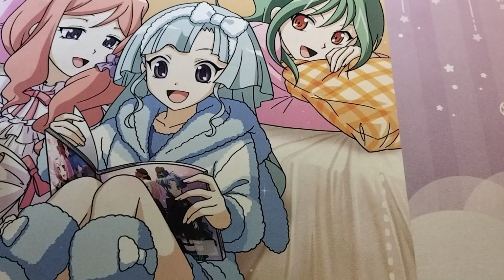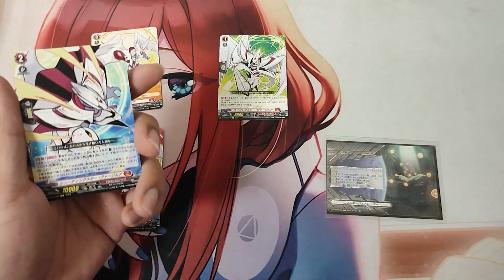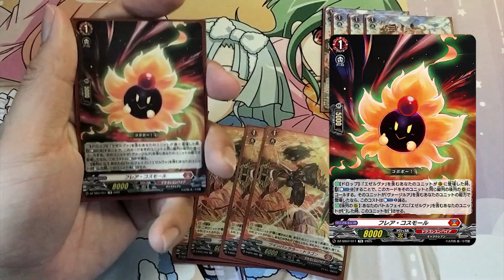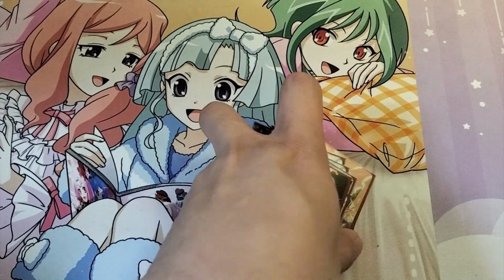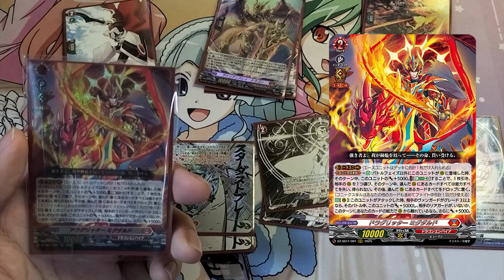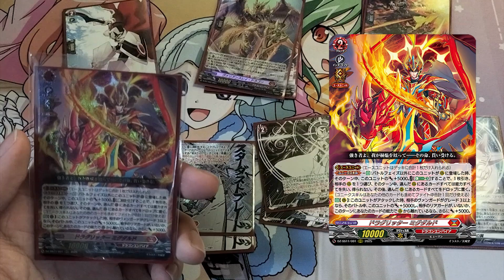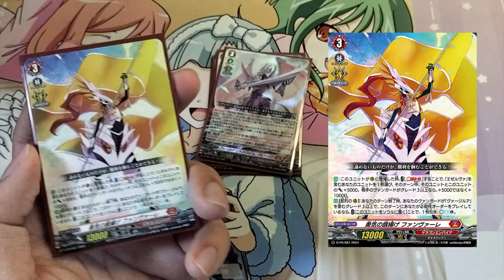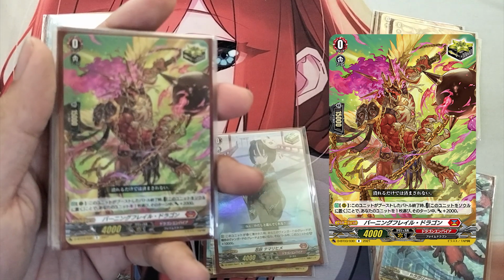Cardfight Vanguard : D Standard : Dragon Empire, Vyrgilla, Alfknights (+DZ-SS11) Deck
Cardfight Vanguard : D Standard : Dragon Empire, Vyrgilla, "Rewrite Form: Alfknights" (+DZ-SS11) Deck Profile

D Standard; Dragon Empire; RVyrgilla, "Rewrite Form: Alfknights" (+DZ-SS11) Build

Cardfight!! Vanguard